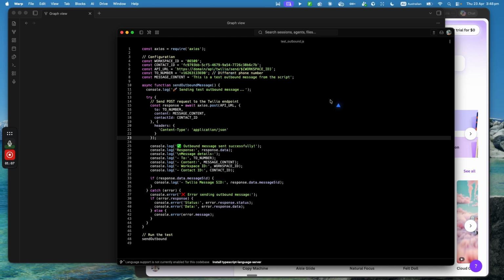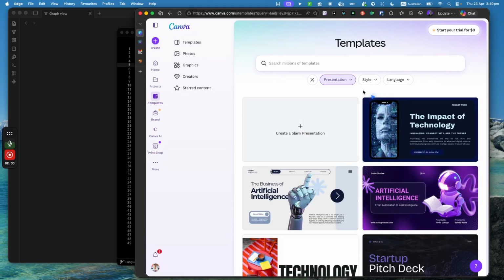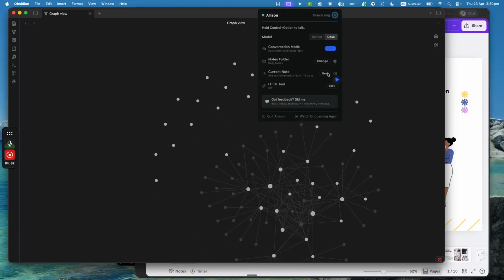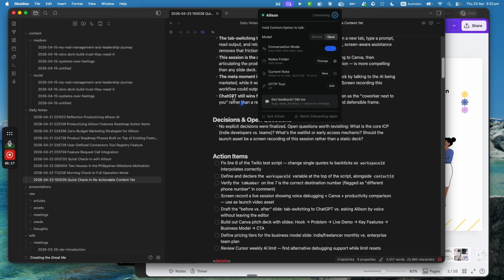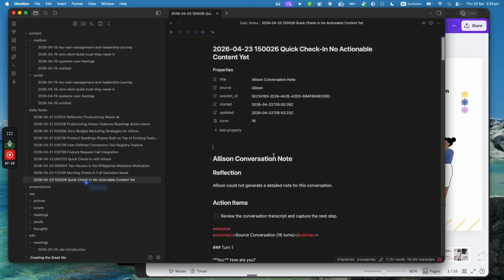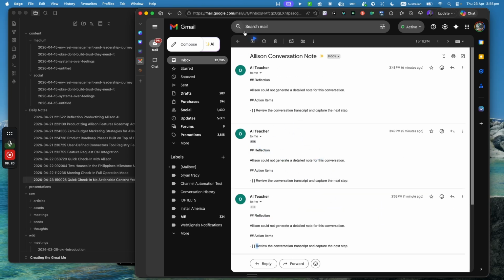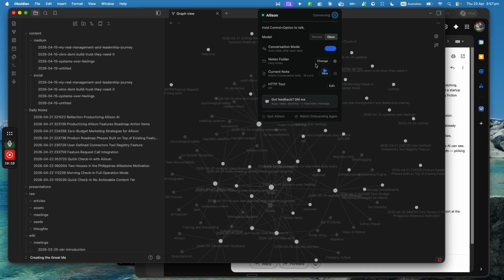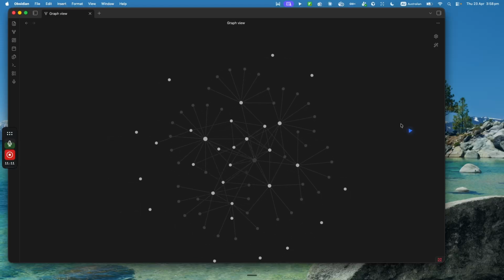Allison AI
Your AI sidekick - Learn anything